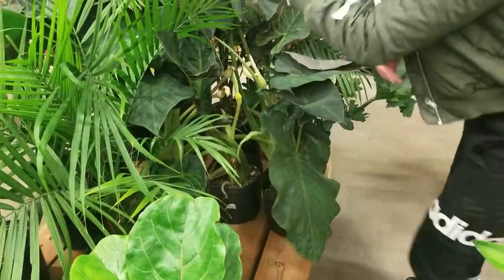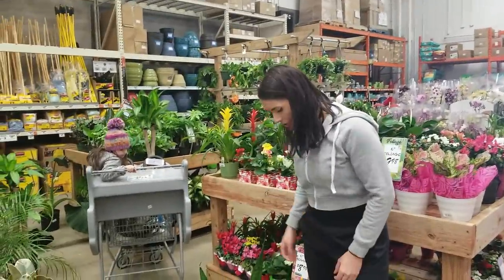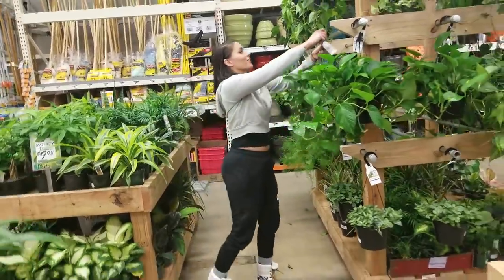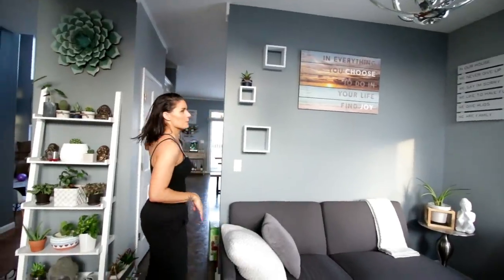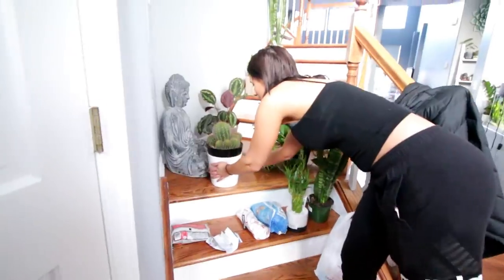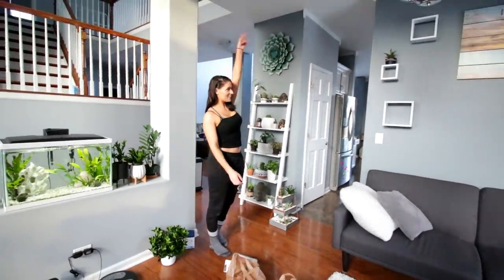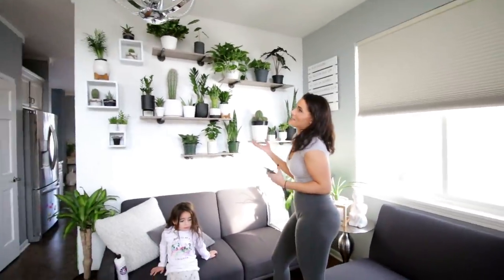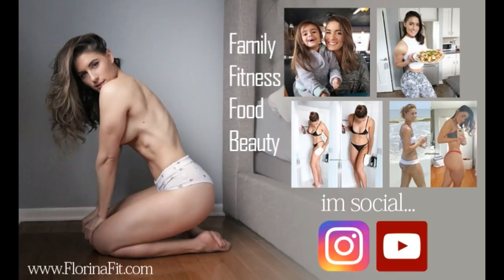He gave me a Wall For Valentines Day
Video Equipment:
Second Camera: Canon PowerShot G7 X Mark II (Black) (International Model)

My Measurements
Hips 42.5inch
Waist 28inch
Height: 5"9

Send Me Mail:
Ingleside IL,60041

Supplements:
Amazing Grass Plant Protein Super food Powder